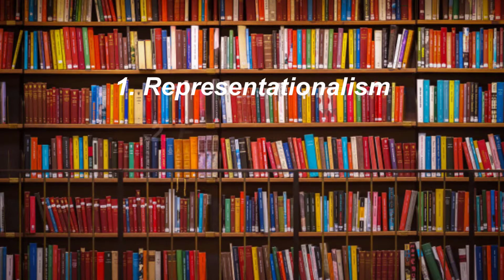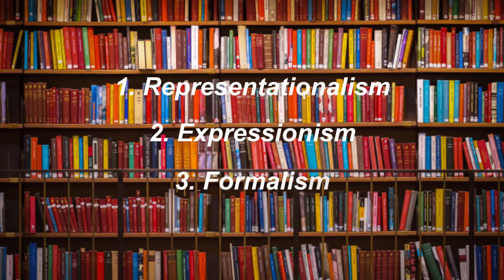Lecture: Defining Art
A short video on definitions of art.